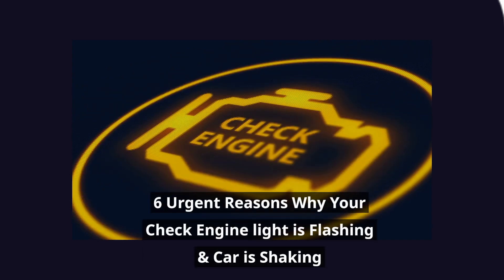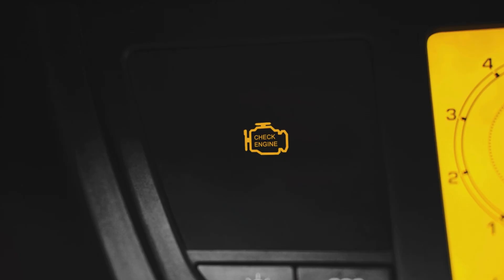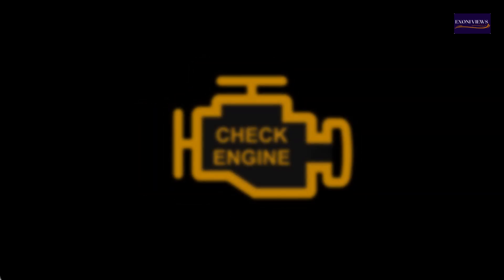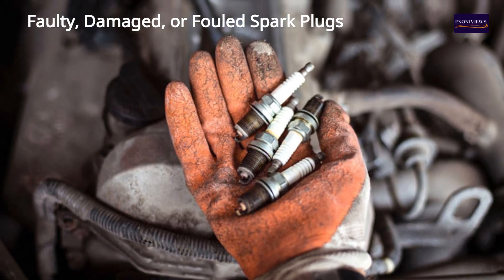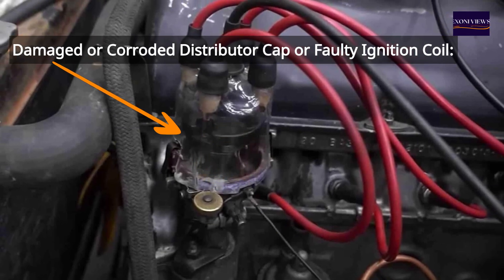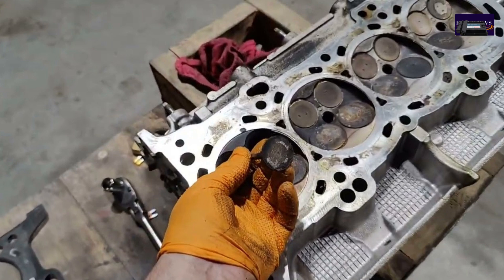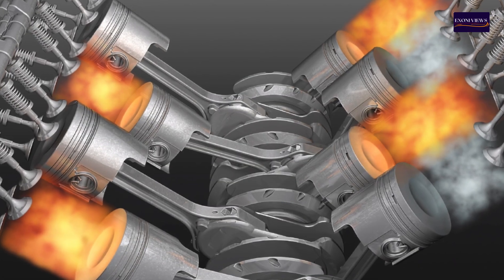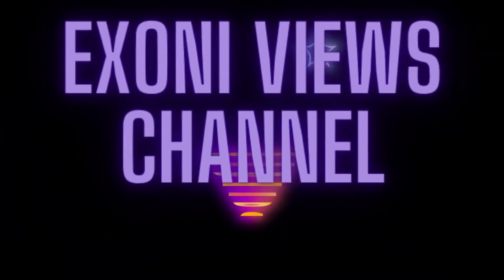6 Urgent Reasons Why Your Check Engine light is Flashing & Car is Shaking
6 Urgent Reasons Why Your Check Engine Light is Flashing & Car is Shaking – Don’t Ignore These Signs
Few situations can stress a motorist more than noticing their vehicle violently shaking while the check engine light suddenly illuminates. If you've found yourself in this situation, don't panic—you're not alone. In this video, we'll dive into the causes behind this alarming issue and explain whether it's safe to continue driving.
Check Engine Light Flashing vs. Steady
There are generally two types of check engine lights: one that stays steadily illuminated and another that blinks repeatedly. The latter often indicates a more serious issue that needs immediate attention.
A steady check engine light usually means that a diagnostic fault code has been logged, whether it's currently active or not. However, a blinking check engine light is typically a warning that something critical, like a misfire in one or more cylinders, is happening right now.
Causes of Car Shaking While the Check Engine Light is Blinking
In almost every case, a flashing check engine light accompanied by noticeable shaking is a sure sign of a cylinder misfire. A misfire is essentially a partial or complete loss of combustion in one or more of the engine's cylinders. While it's relatively easy to identify a misfire as the cause, pinpointing the exact source of the misfire can be more challenging.
Here are six common causes of cylinder misfires:
1. Faulty, Damaged, or Fouled Spark Plugs: Spark plugs deliver the necessary spark to ignite the air-fuel mixture in each cylinder. Over time, they can become fouled or worn, making ignition difficult or impossible. This leads to misfires that can only be corrected with proper maintenance. Regularly checking and replacing your spark plugs can prevent future issues.
2. Compromised Coil Packs or Plug Wires: Ignition power is delivered to the spark plug via plug wires or coil packs, depending on your engine’s design. Over time, heat can cause these components to deteriorate, leading to misfires as ignition power fails to reach the spark plug effectively.
3. Damaged or Corroded Distributor Cap or Faulty Ignition Coil: In older engines, the distributor cap and ignition coil are critical for timing the delivery of spark. Unfortunately, these components can suffer from heat-related failures or corrosion, leading to misfires.
4. Fuel-Delivery Issues: Faulty fuel injectors can fail either mechanically or electrically, preventing fuel from reaching the cylinder. This lack of fuel results in a loss of power and causes the engine to shake.
5. Compression Loss: Compression loss, more common in high-mileage or older engines, can also cause misfires. This can result from damaged pistons, worn piston rings, or valve-related issues. Severe head gasket failure is another potential culprit.
6. Emissions-Control Induced Misfires: Faulty emissions control devices, like a stuck EGR valve, can cause misfires by allowing excess exhaust gases to enter the engine’s intake. This reduces oxygen levels, impairing combustion and causing random misfires.
Is It Safe to Continue Driving?
If your vehicle's check engine light is flashing and it's shaking noticeably, it’s best to drive only as far as necessary to reach a safe location. Unlike a “service engine soon” light, this warning should not be ignored.
These symptoms often indicate an engine misfire, which can lead to significant performance issues and potential damage to your catalytic converter if not addressed promptly.
To prevent further costly repairs, it’s crucial to diagnose and fix the root cause of the misfire as soon as possible.
Don't forget to share this video with others who might find it useful, and leave a comment below if you have any questions or if you've experienced similar issues with your vehicle. We’re here to help!